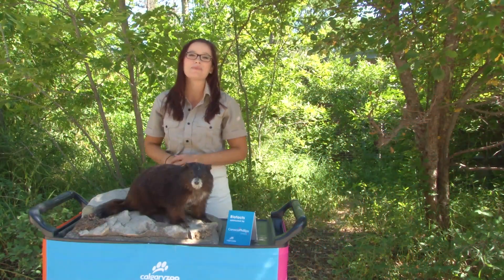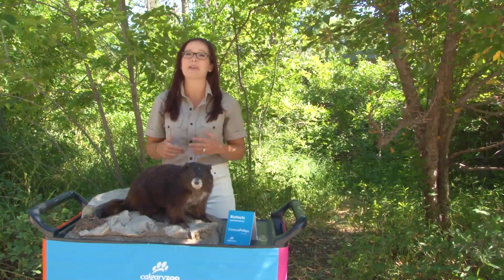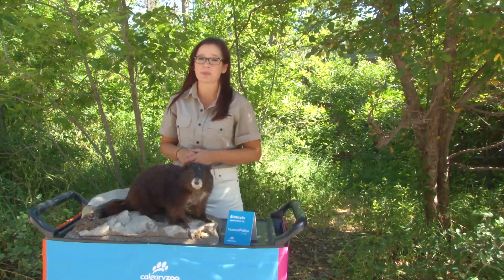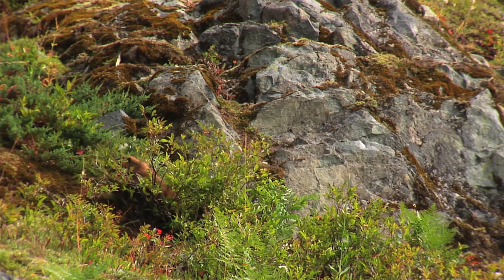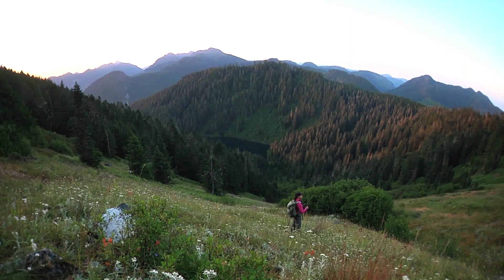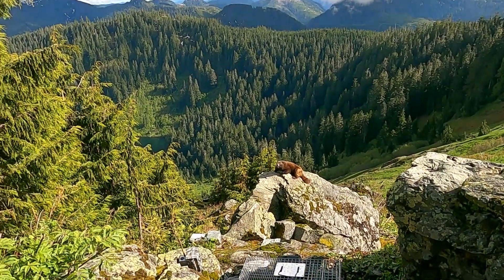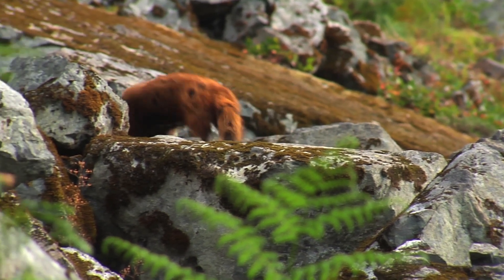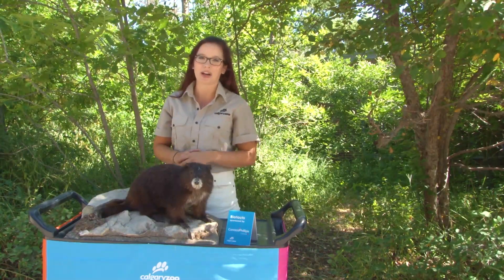Your Weekly Dose: Vancouver Island marmots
Today is the final episode in our Weekly Dose series and what better way to wrap things up then to check in on a uniquely Canadian species that needs our help – the endangered Vancouver Island marmot. Join Lauryn as she chats with Senior Field Technician, Llewellyn Haines to learn more about the work that he and the research team are doing in the field to help increase the survival and reproduction of Vancouver Island marmots in the wild.

Next up today: Your final Weekly Dose At Home!

A special thank you to our conservation partners: Marmot Recovery Foundation and the Vancouver Island Marmot Recovery Team. And a big thank you to everyone who supported our Daily & Weekly Dose series since we launched it back in March! You can still find the full series on our